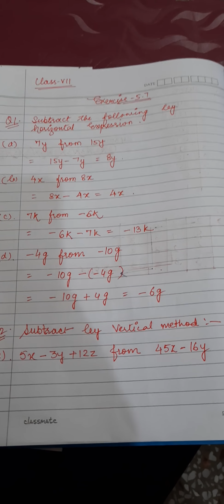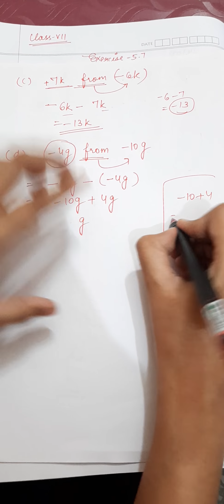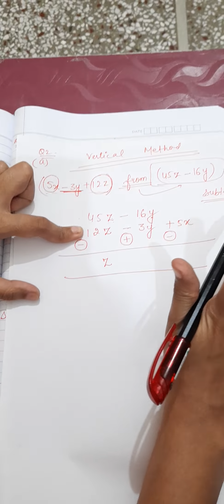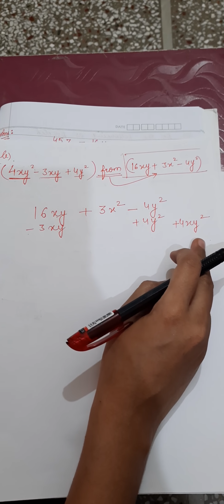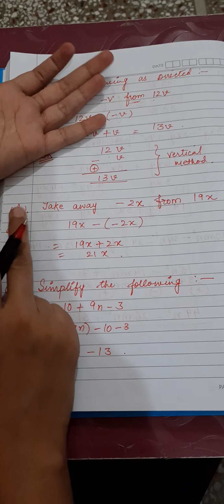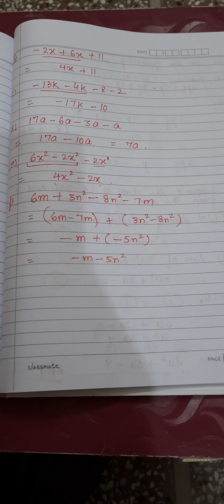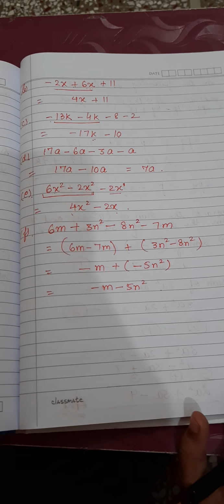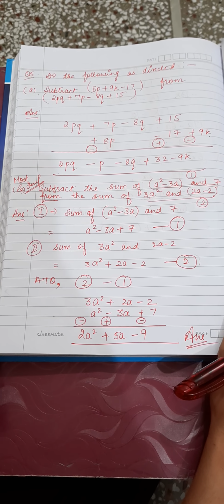Class VII | CBSE | Subtraction of algebraix expression | Horizontal and Vertical Method | Ex 5.7